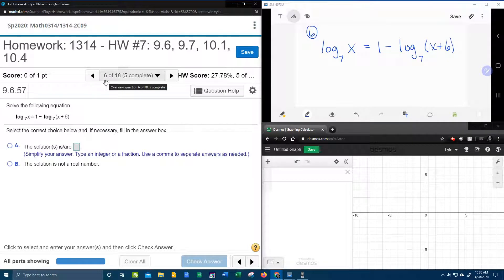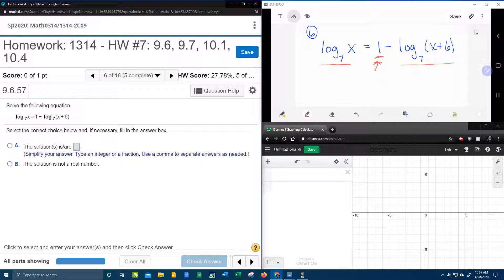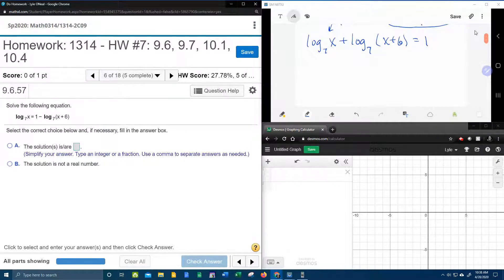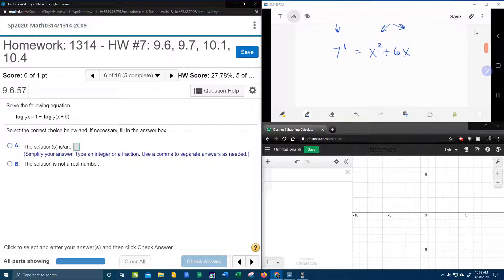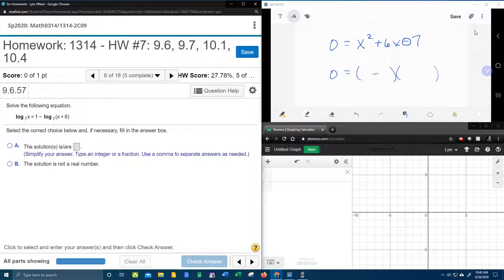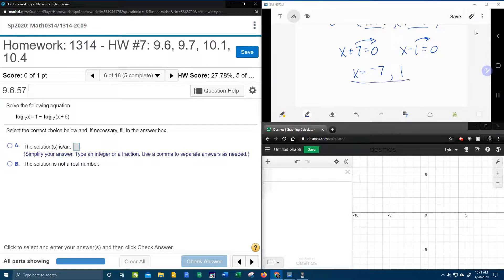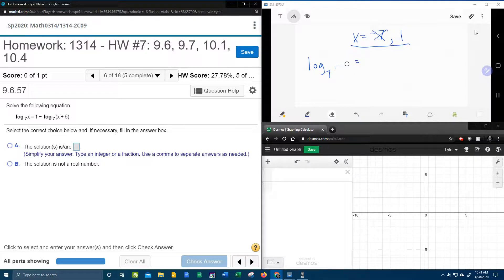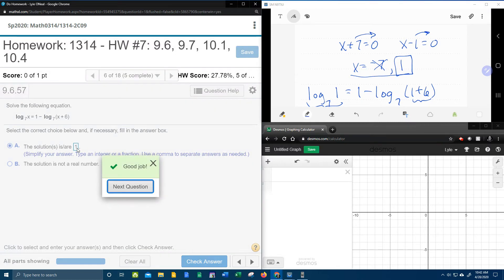College Algebra - MyLab Math - HW#7: Question #6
Solving a logarithmic equation that results in a quadratic equation.